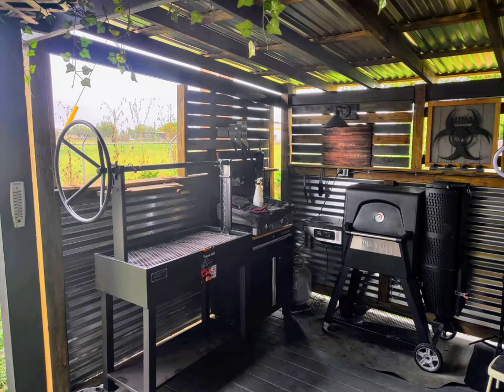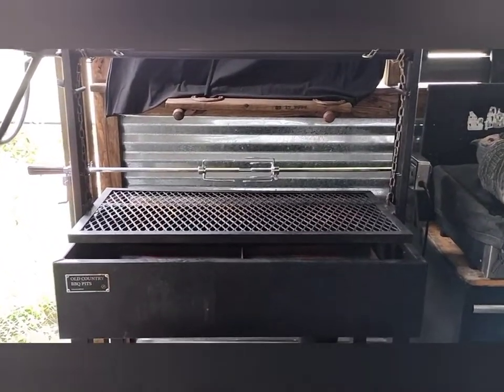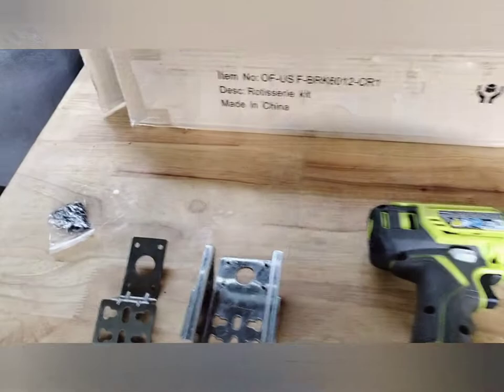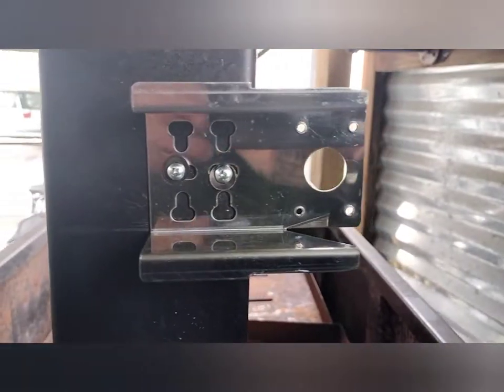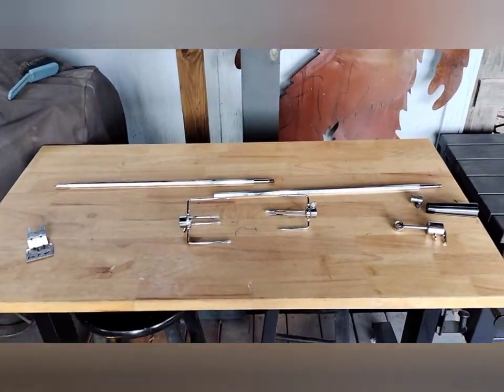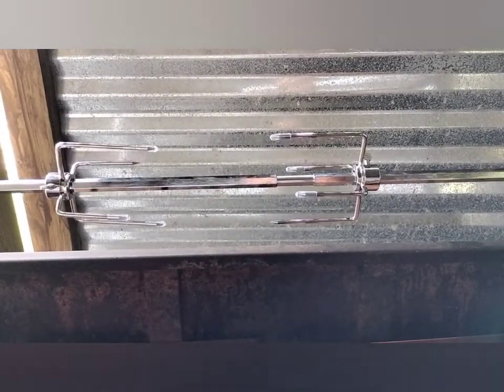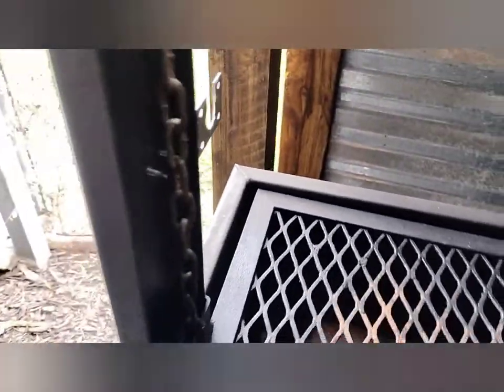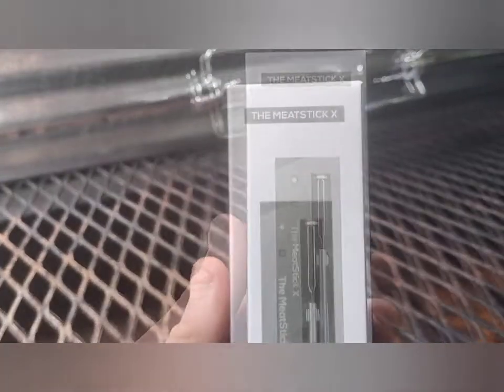Old Country Vaquero Rotisserie Kit Setup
This is the installation of Onlyfire's BRK6012 Rotisserie Kit on the Old Country Vaquero Grill. This kit is approximately 39" inches wide which is the same length as the Vaquero Grill.

AL LUNACY Q'ING AMAZON STOREFRONT =

Porter Road Discount
Get $15 dollars off your next order of $75 dollars or more by using this Porter Road link =

Intro Theme music:
Guifrog - Frog Punch